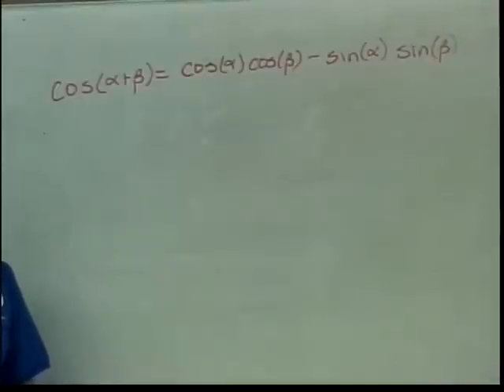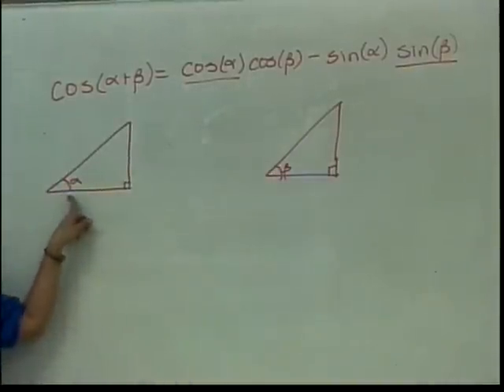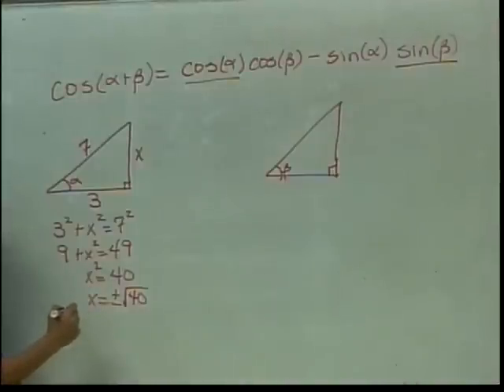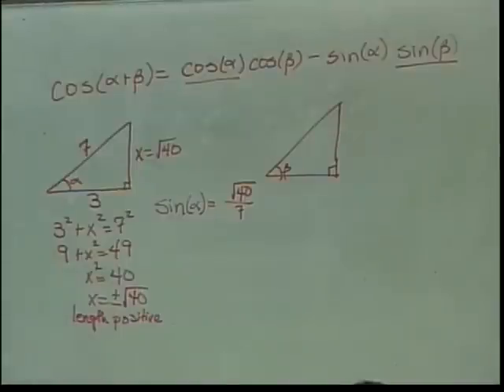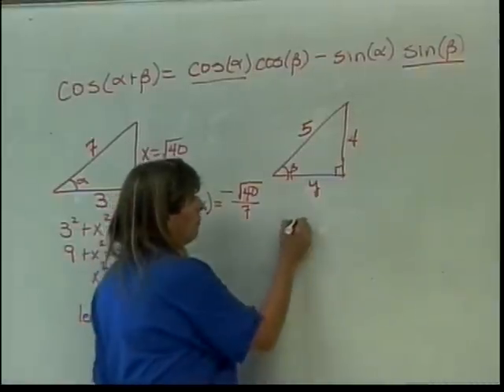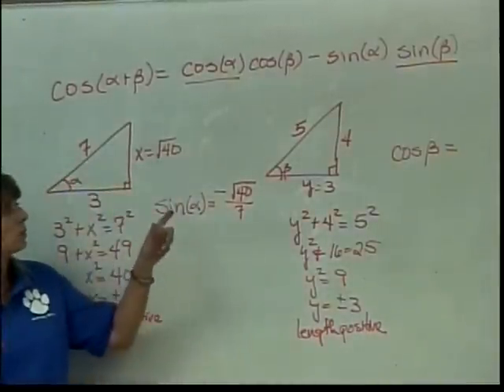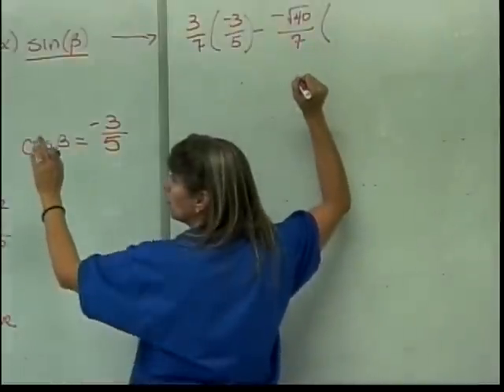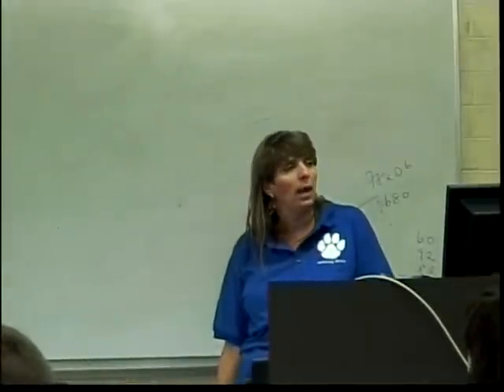Sum and Difference Identities (part 3)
This is a lecture discussing applications of sum and difference identities for the sine and cosine function.